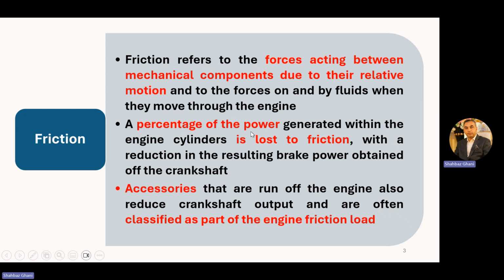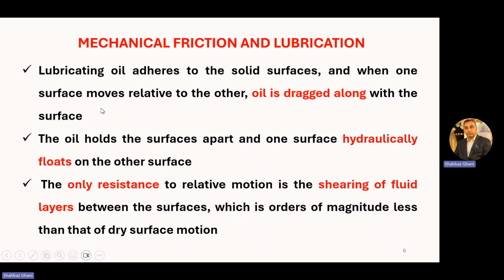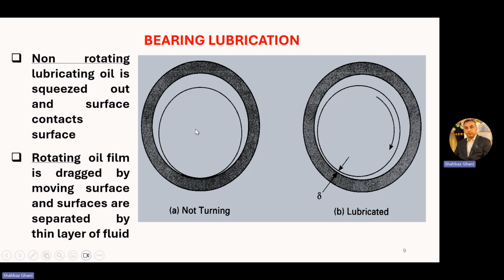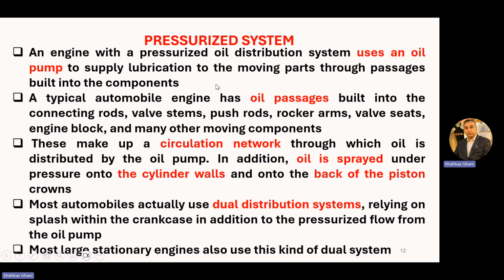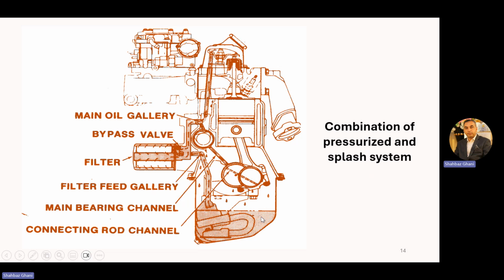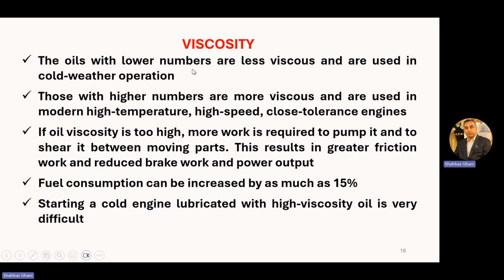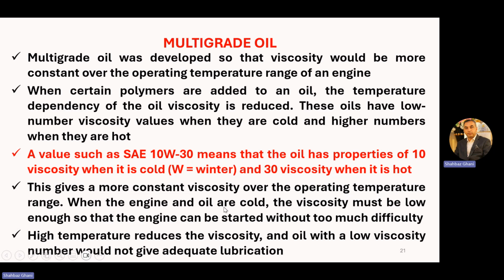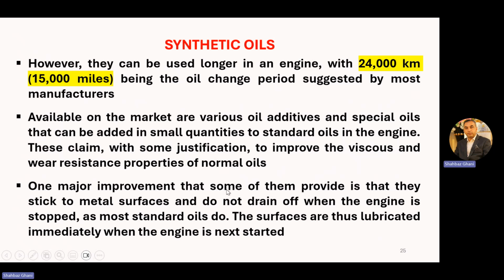ICE CH 11, FRICTION AND LUBRICATION PART1OF2 20241024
FRICTION, BEARING, ENGINE LUBRICATION SYSTEMS, SPLASH, PRESSURIZED AND DUAL SYSTEM, VISCOSITY, MULTIGRADE AND SYSNTHETIC OIL